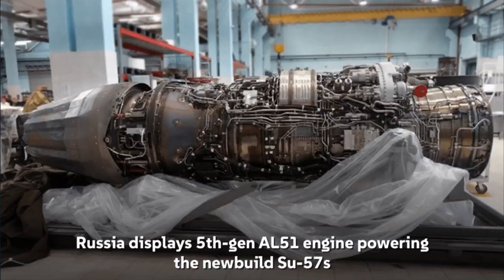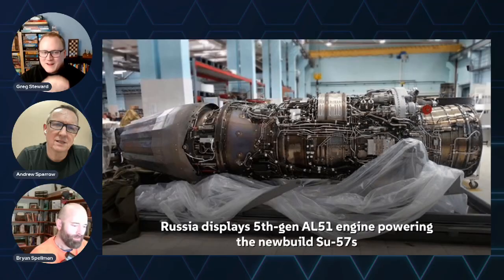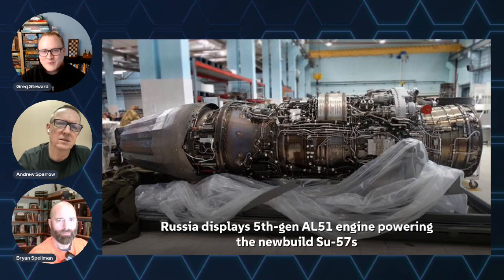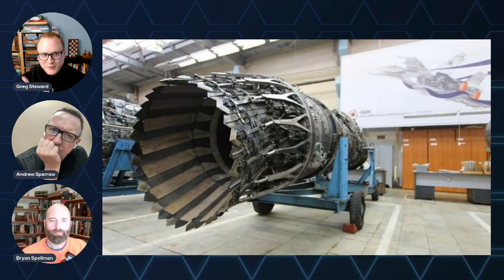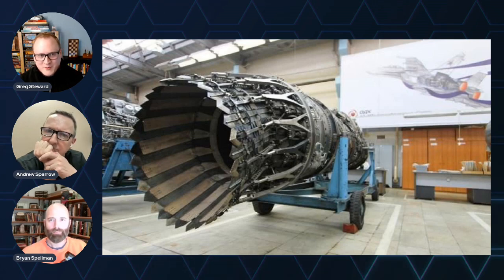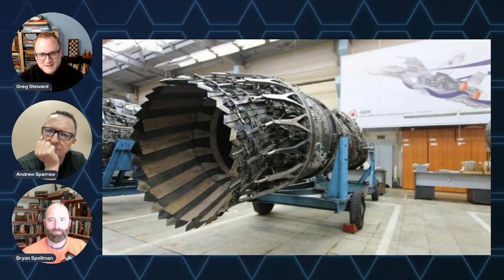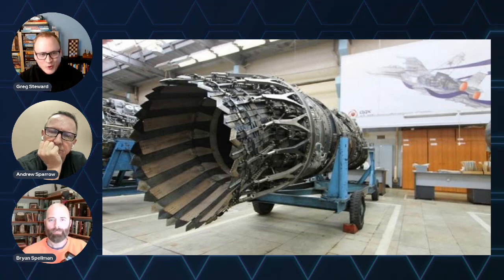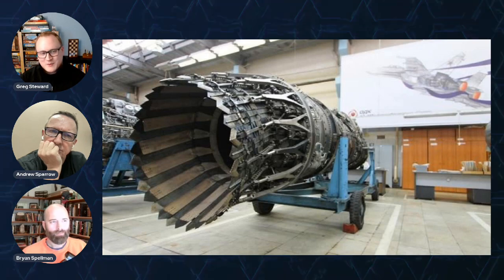LGD: Russia Showcases AL-51 Engine for Su-57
Russia's AL-51 engine for the Su-57 stealth jet debuted at China’s Zhuhai Airshow. With thrust vectoring for agility, advanced cooling, and a lightweight design, it enhances efficiency and payload capacity. Despite sanctions and budget hurdles, it delivers strong performance but lags Western engines in stealth.